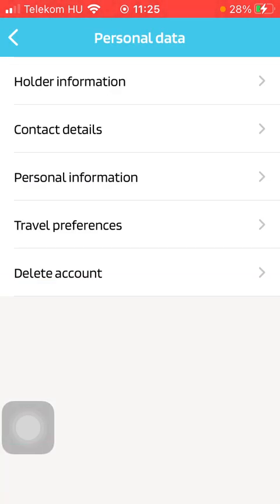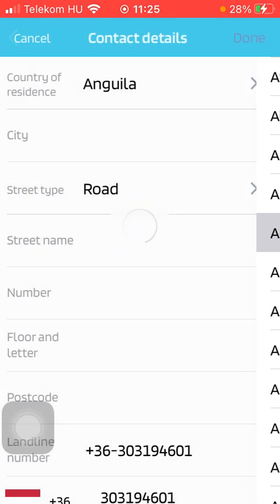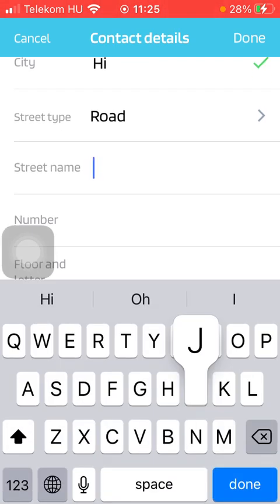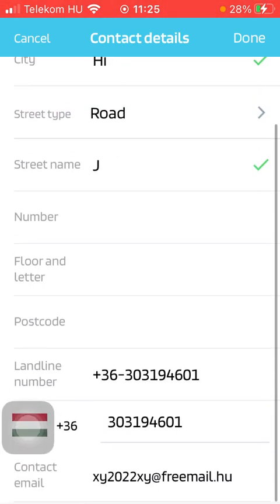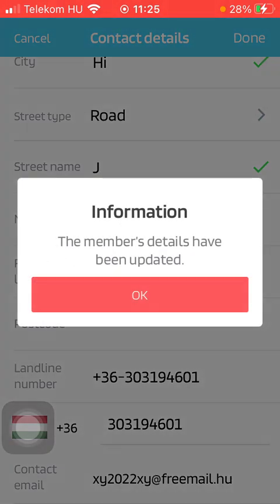How to add personal information to Alsa?